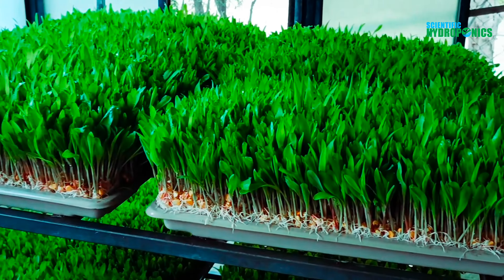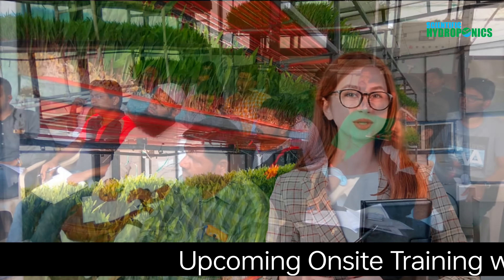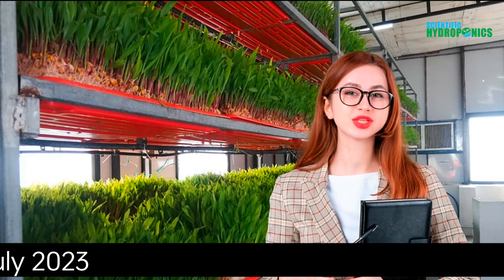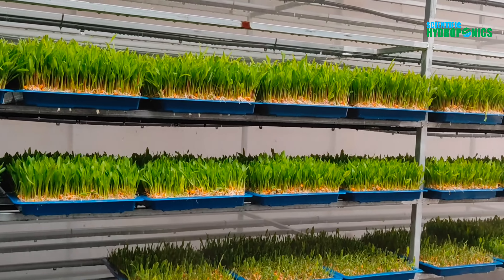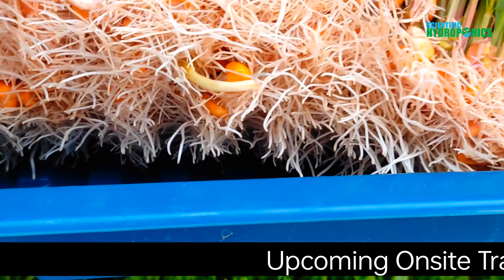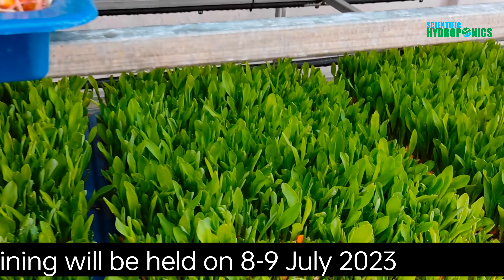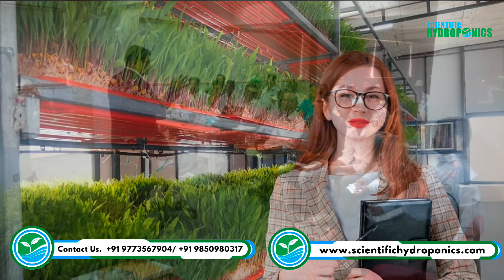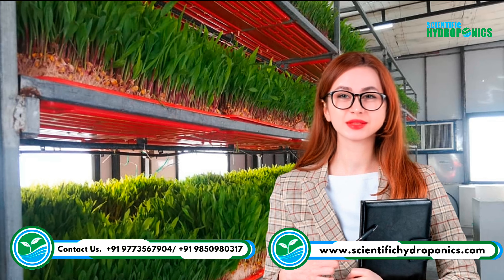From Beginner to Pro: Hydroponic Fodder Training for All Levels"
Follow along with our step-by-step training video as we guide you through the entire process of hydroponic fodder production, from initial setup to harvest. Learn how to select and prepare seeds, set up the hydroponic system, manage temperature and humidity, and troubleshoot common challenges along the way. We'll walk you through each stage of growth, providing tips and tricks for maximizing yield and quality. By the end of this training, you'll have the confidence and skills to successfully grow and harvest your own hydroponic fodder.

Our company SCIENTIFIC HYDROPONICS is  basically working in Hydroponic Fodder System since  2011 in INDIA. Mr. ASHWIN SAWANT, who is heading this company has been awarded “KRISHI RATNA PURASKAR” OF MAHARASHTRA (INDIA) for his serious work in “HYDROPONIC FODDER SYSTEM“ and “ ANIMAL HUSBANDARY” in 2015 by SHREE NITIN GADKARI {CABINET MINISTER} . Mr Ashwin Sawant has been passionately training people in hydroponic system since 2014.Thousands of people have used this knowledge to run their hydroponic units successfully. His continuous research work in this field since from 2010 has yielded good results in terms of improving quality fodder at affordable prices. He is on a mission to overcome the challenges people are facing while growing this fodder in different parts of the world. Our company’s main motive is to bring Awareness in Animal Husbandry field regarding the importance of nutritious green fodder required by their Cattle’s, Goats, Sheep’s, Pigs, Rabbits, Turkeys, Country Chickens, Horses and many other animals who depends on this fodder line. Our key focus is on providing
Consultation and Installation of total Turnkey Projects